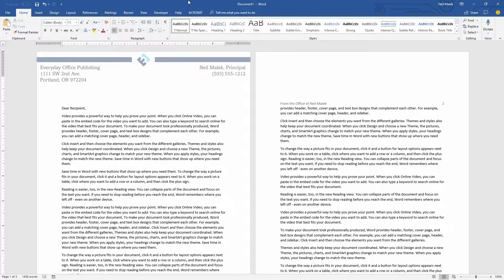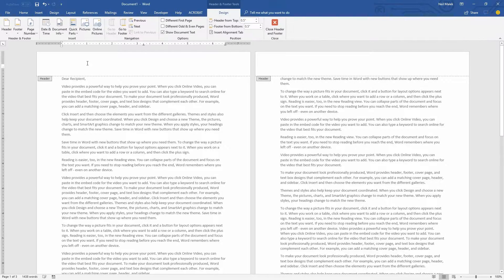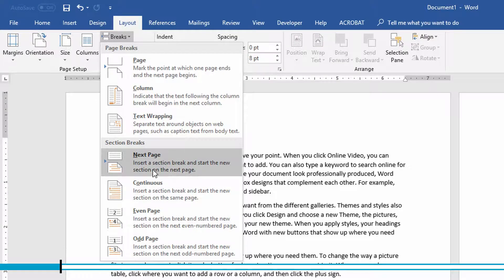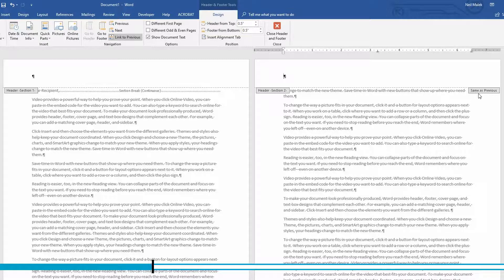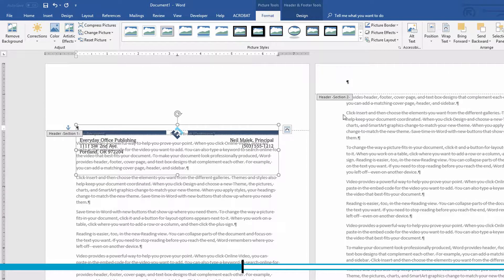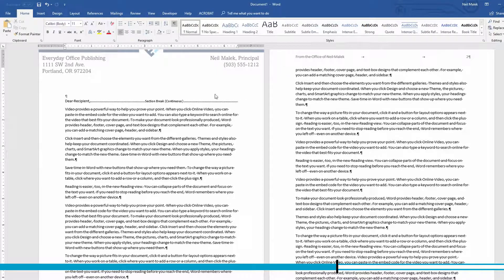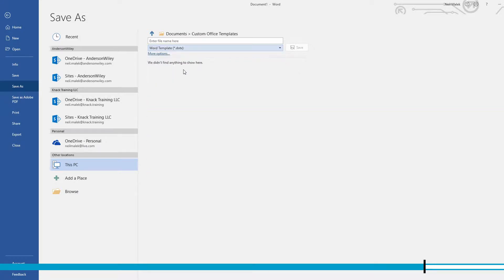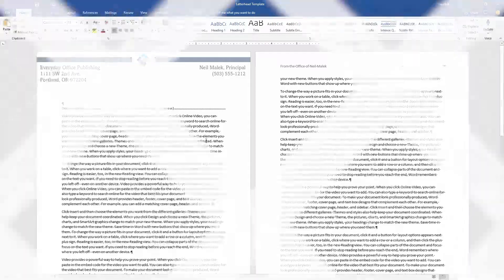End Letterhead Frustration with the Perfect Word Template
Using a Continuous Section Break, we can build a perfect template for the use of letterhead in Microsoft Word.